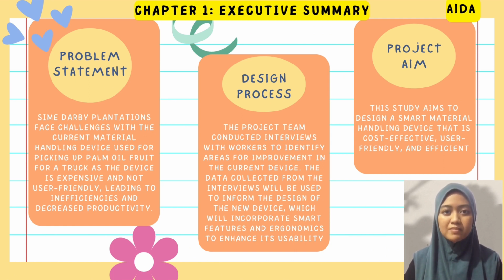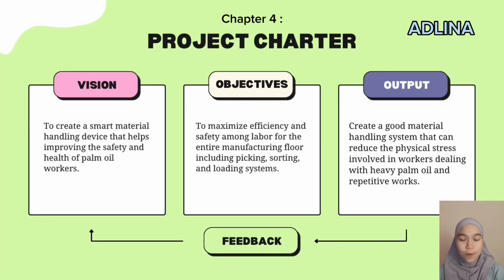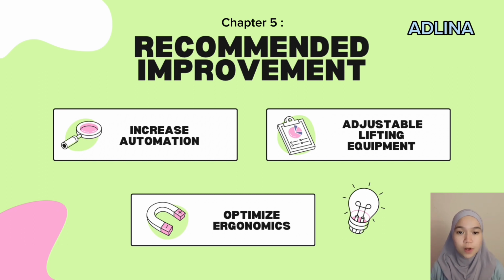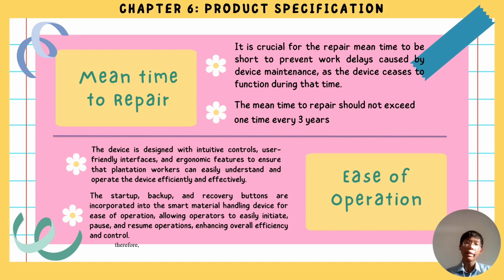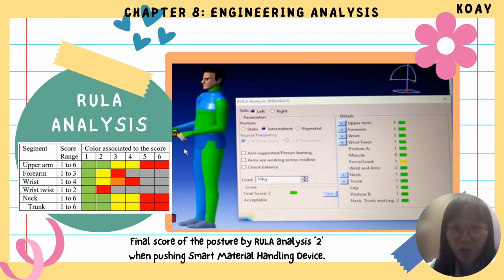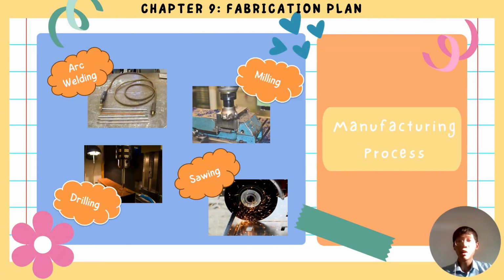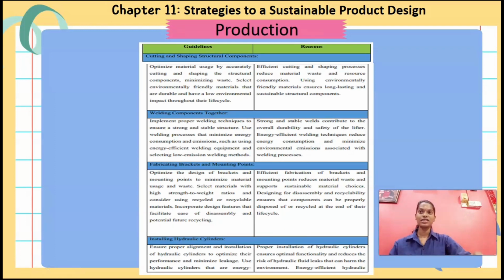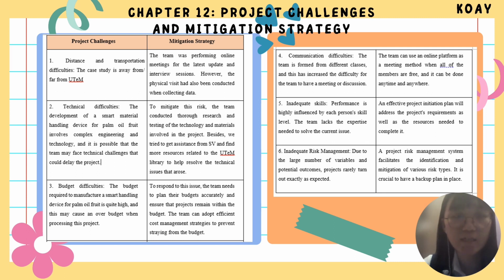BMFR 3513 Smart Material Handling Device for Palm Oil - BMFI 34